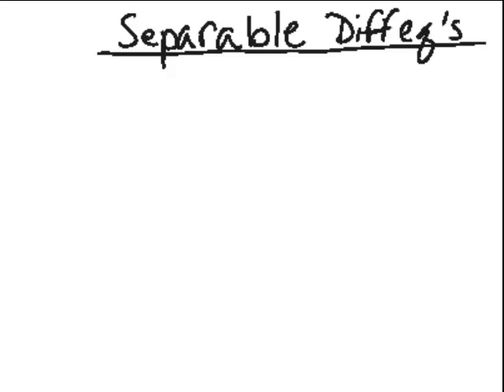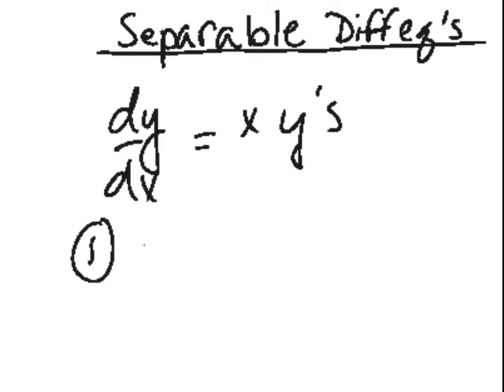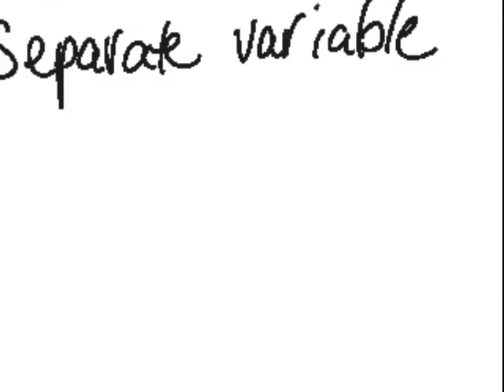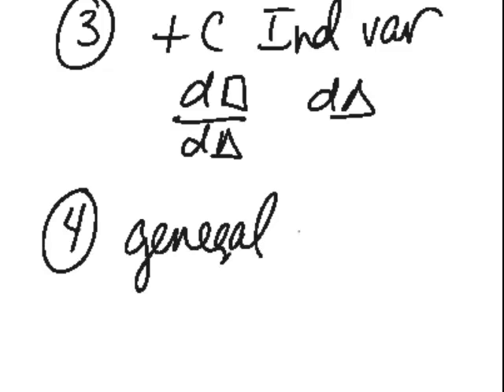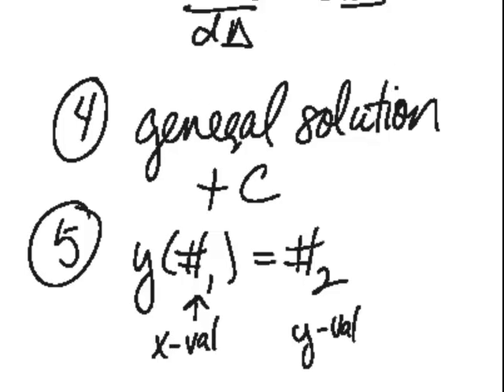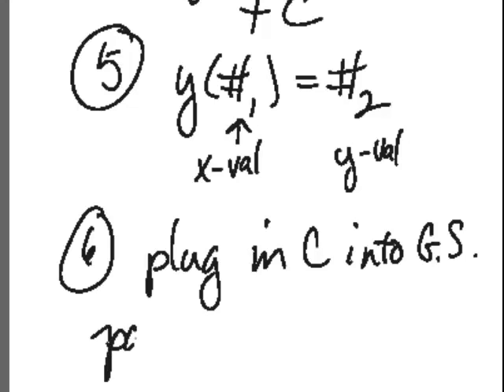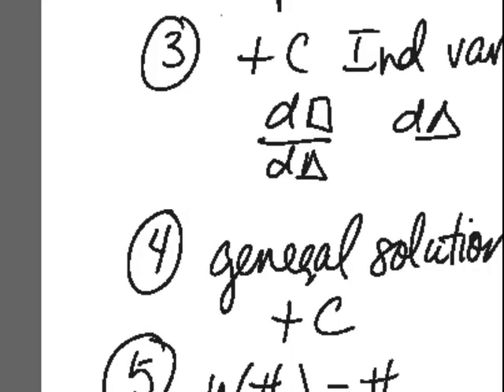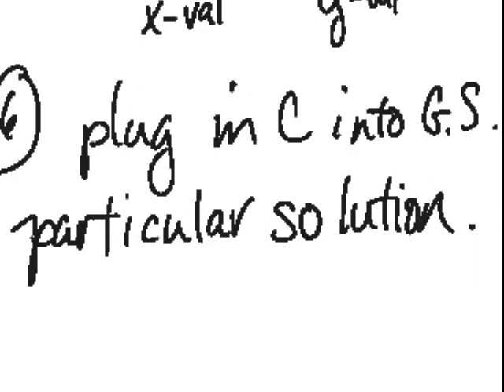[Math][Differential Equation]-Separable Differential Equation-Concept Video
Separable Differential Equation Concept Video